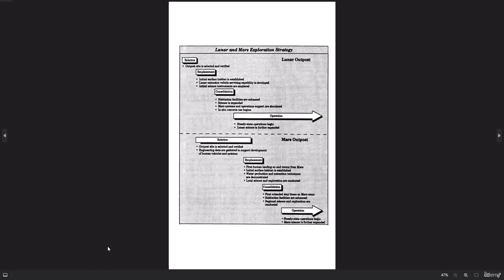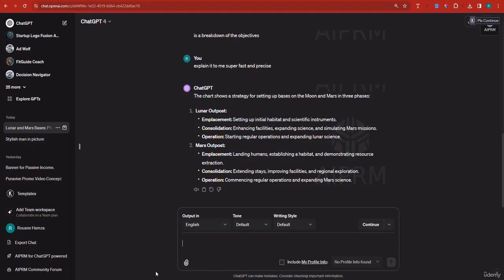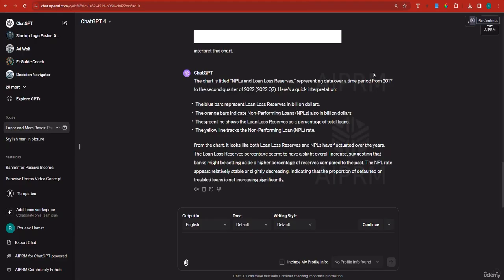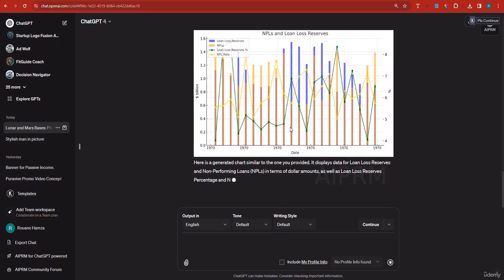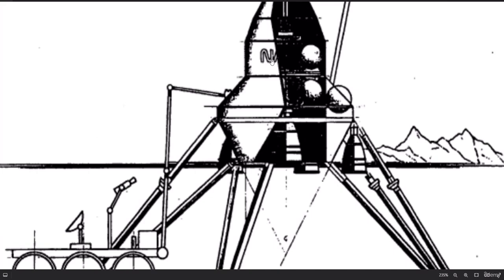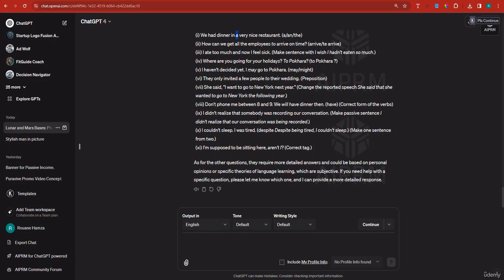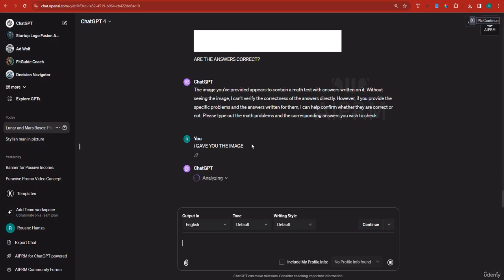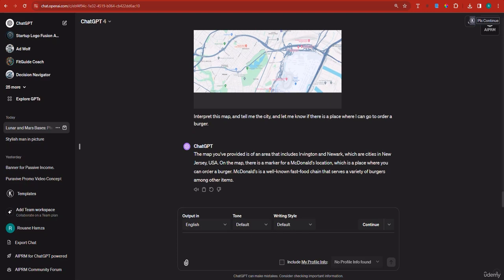024- Advaced course- ChatGPT diễn giải, tạo Charts, Maps & Figures, trả lời Multi-choised Exams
024- Advaced course- ChatGPT diễn giải, tạo Charts, Maps & Figures, trả lời Multi-choised Exams